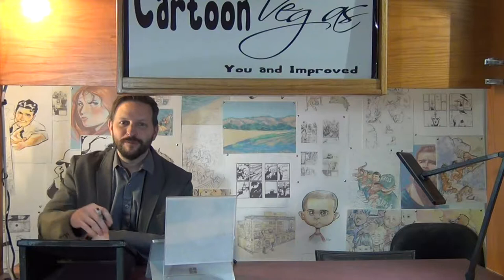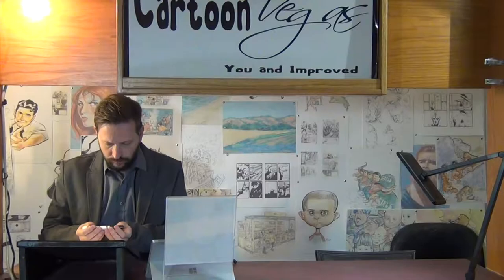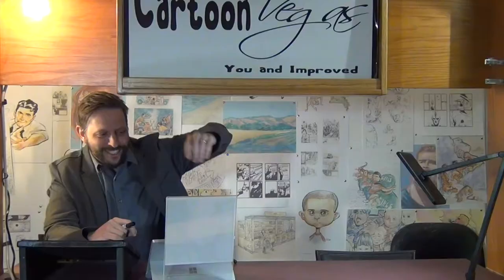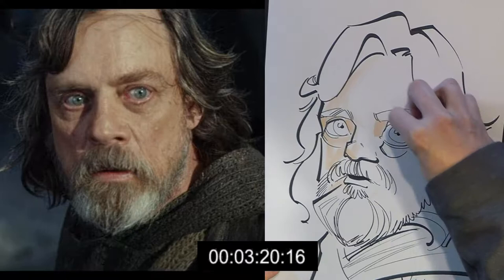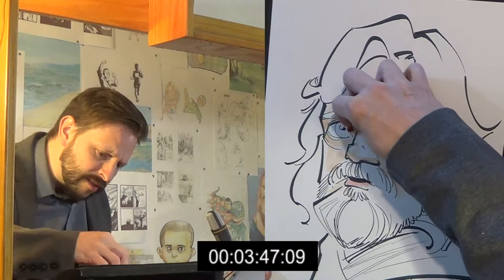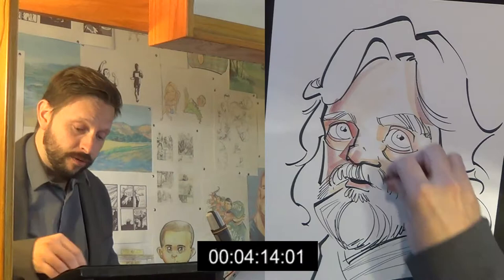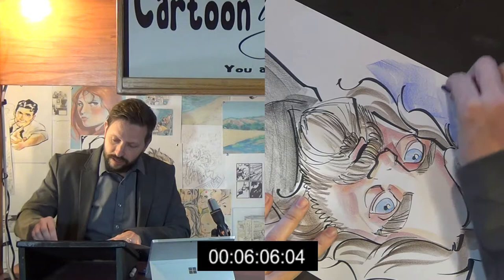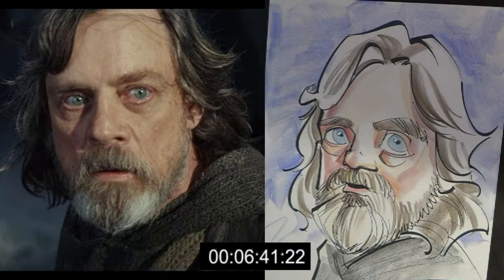Lets Draw Old Luke Skywalker In A Little Too Much Time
I attempt to draw old Luke Skywalker in five minutes or less, and don't quite hit the mark, because his hair is confusing.

Source is "The Last Jedi" trailer.  I know you're surprised, but it's true.  I mean, I just barely got a microphone to record these with.  I'm not one of those filthy rich artists that you're always hearing about.